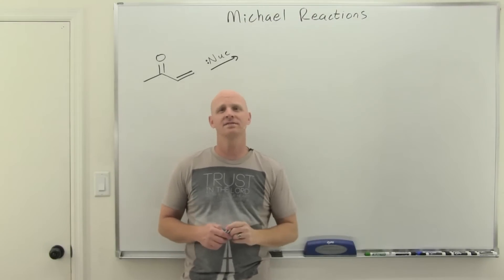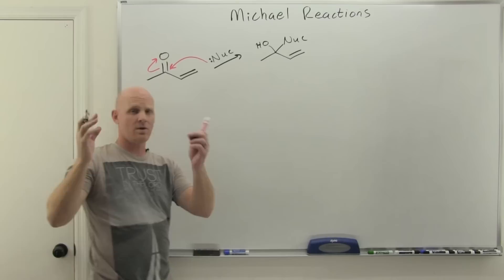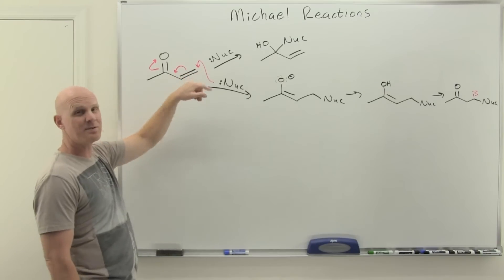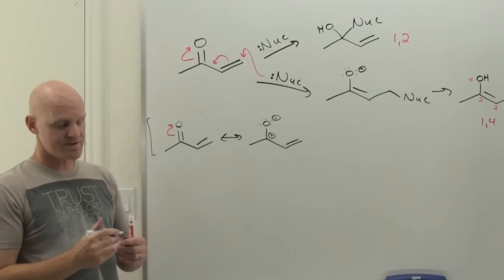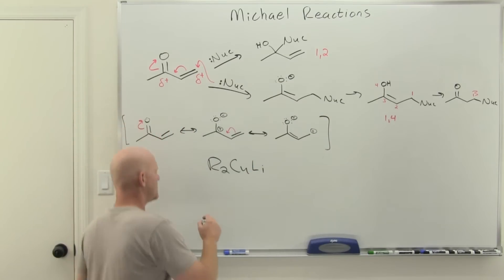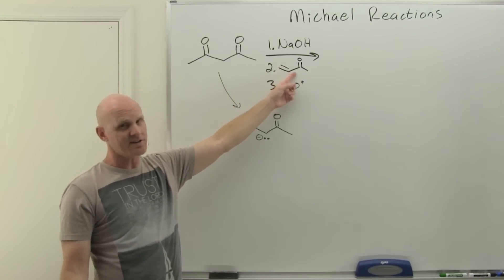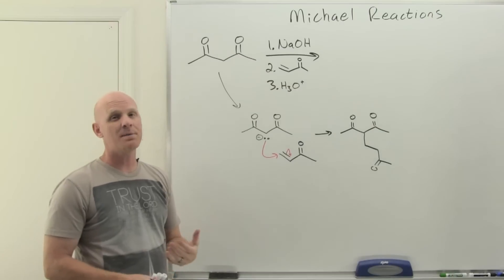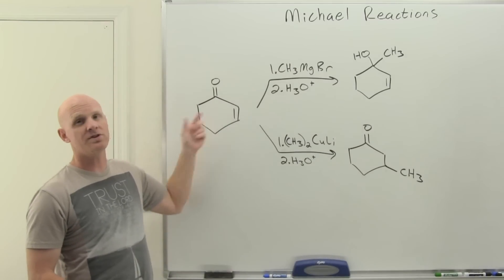21.8 Michael Reactions | Organic Chemistry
Chad provides a comprehensive lesson on Michael Reactions which involve conjugate or 1,4-addition to a conjugated ketone.  A conjugated ketone is referred to as the Michael acceptor and typical Michael donors include the enolate of a beta-diketone and organocuprates (Gilmann reagents).  A detailed mechanism with arrow-pushing is included and examples showing how the choice of nucleophile is the distinction of whether 1,2-addition or 1,4-addition occurs.

Do you want Chad’s Organic Chemistry Study Guides and Practice Quizzes/Tests?

00:00 Lesson Introduction
00:50 Michael Reactions: Michael Donors and Acceptors
06:38 Michael Reaction Example
08:48 1,2-Addition vs 1,4-Addition